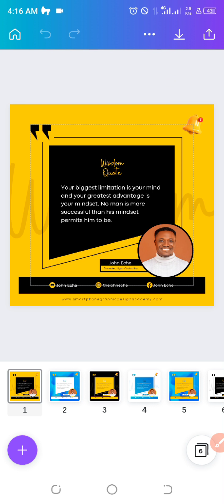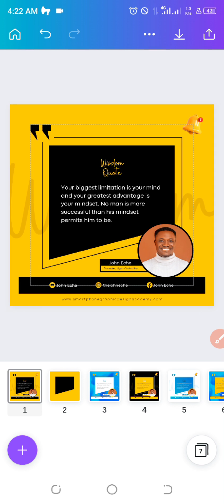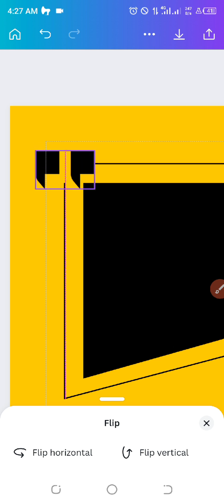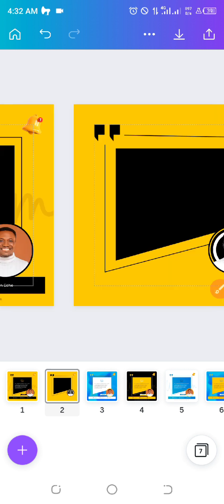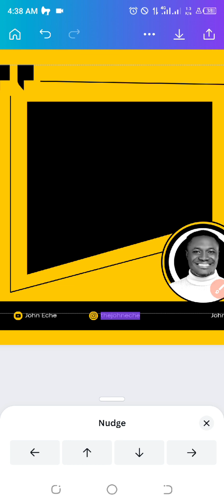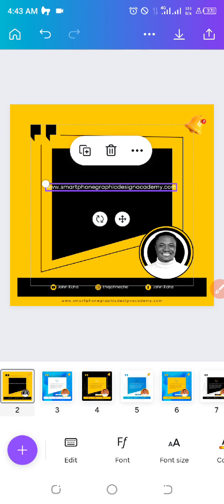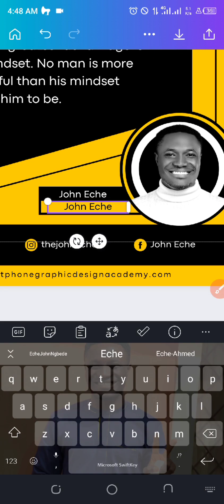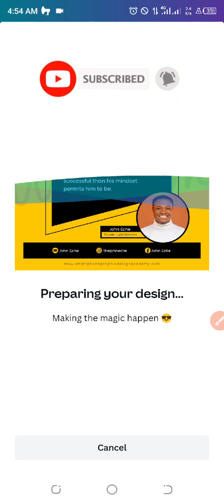SOCIAL MEDIA QUOTE DESIGN IN CANVA || Canva Creative Bootcamp (Android)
In this video, you learn the step by step guide to create a quote design with Canva using your Smartphone.

You're limitless!